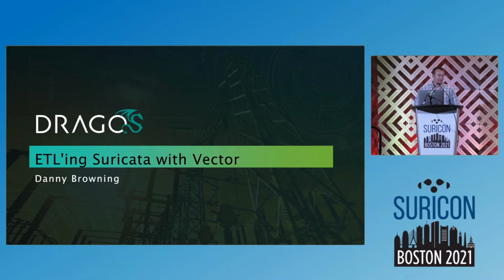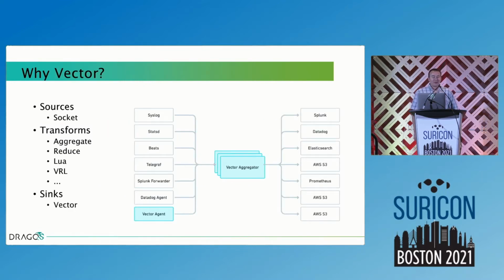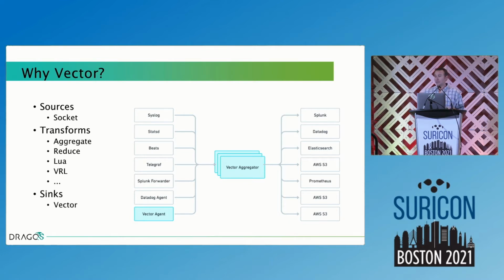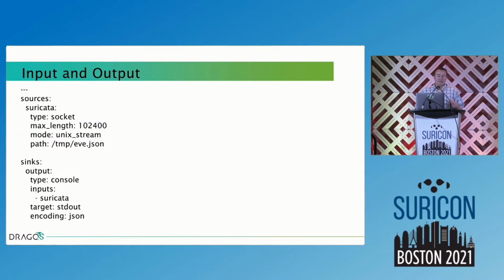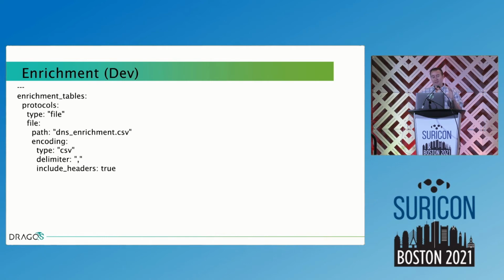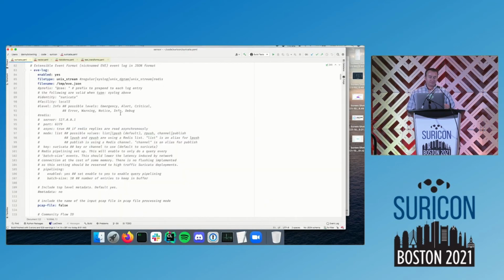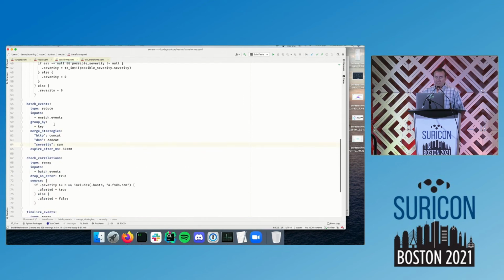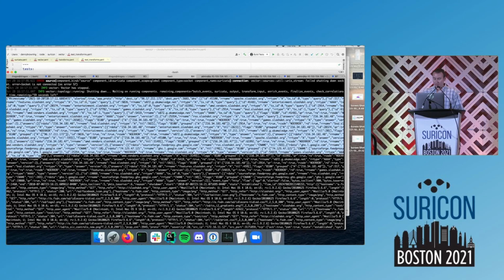Local ETL with Vector and Suricata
Lightning Talk Presented at SuriCon2021 by Danny Browning